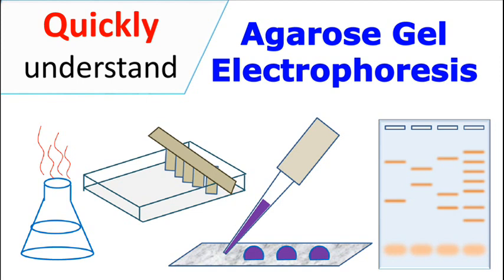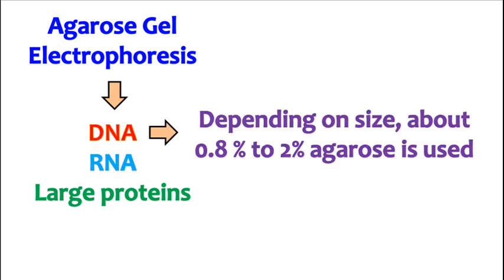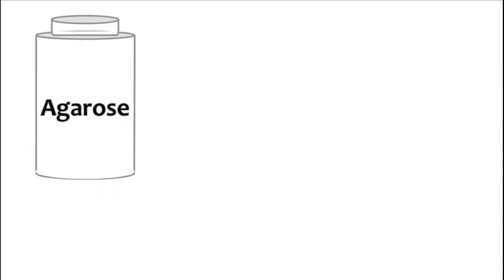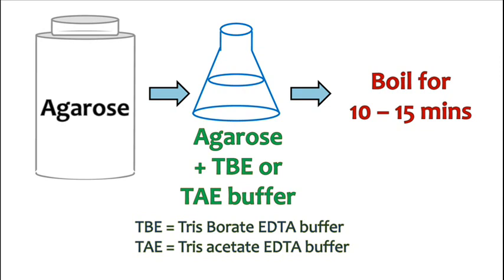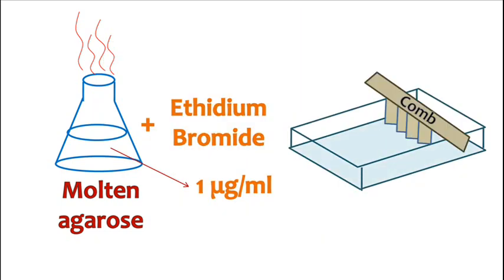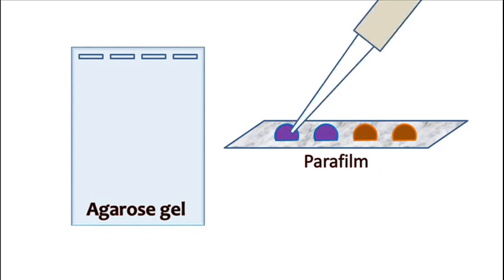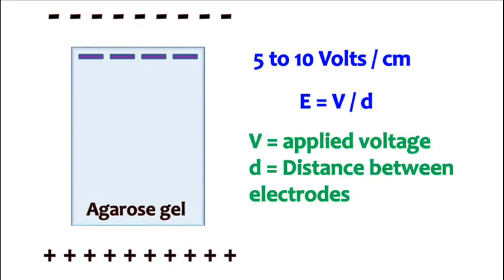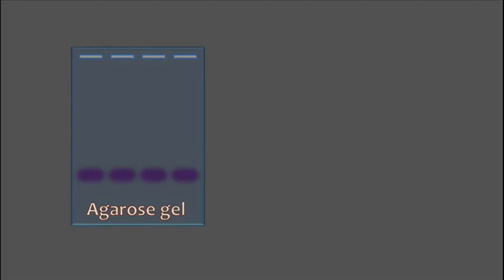Agarose gel electrophoresis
This is a short animated video on Agarose gel electrophoresis. This is a molecular technique used for separation of DNA, RNA  and sometimes large proteins. It is widely used for the separation of DNA.